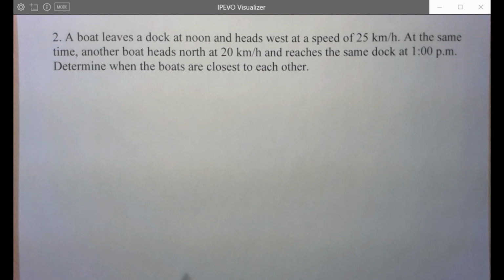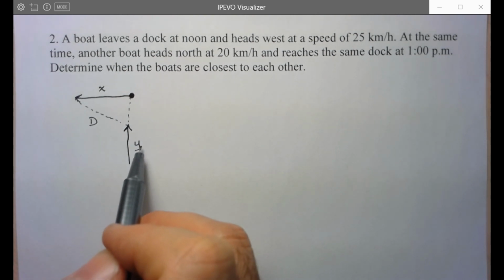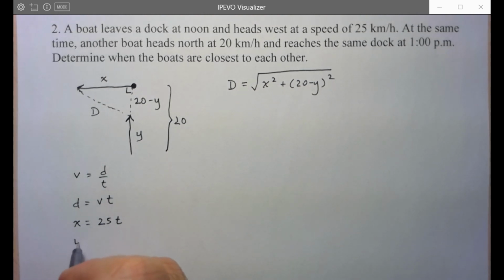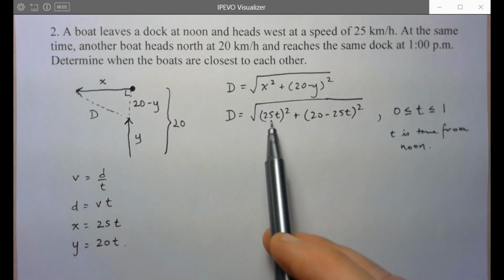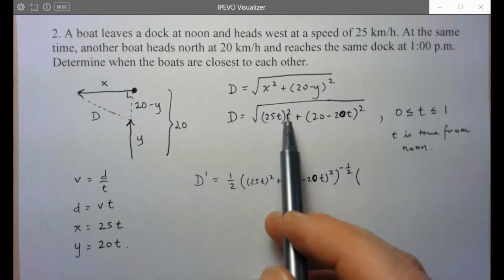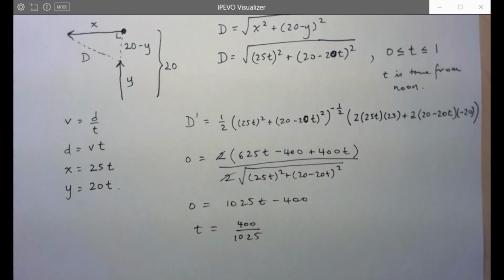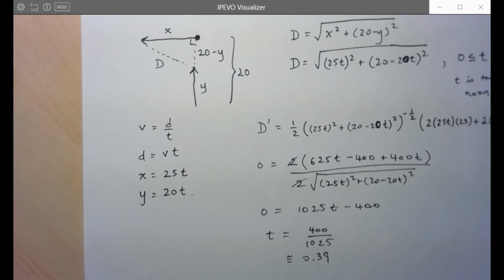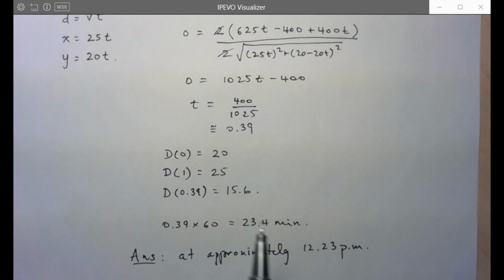MCV4U Unit 4 Lesson 3 (Optimization) Part 2